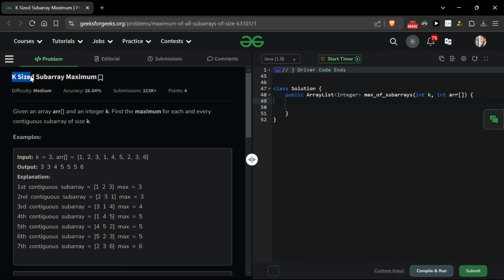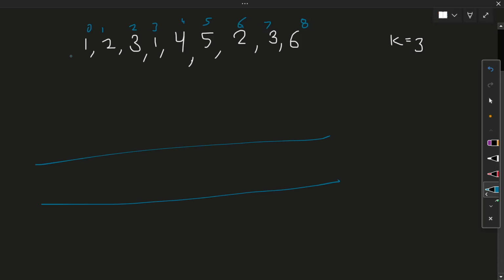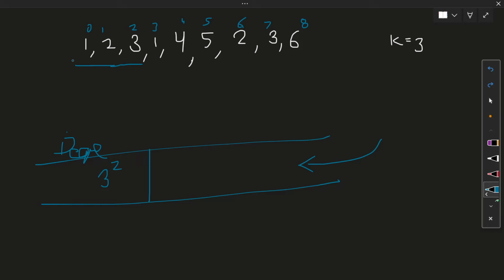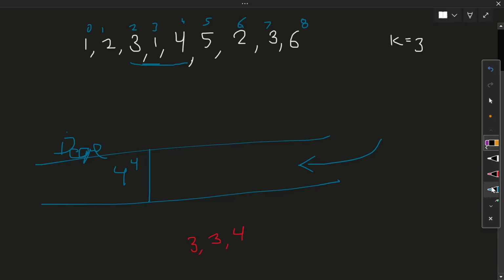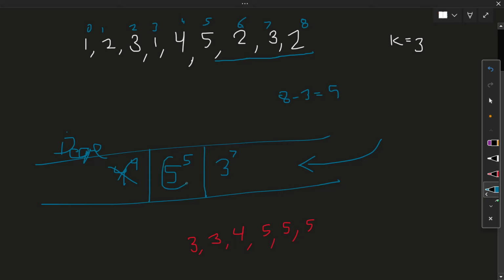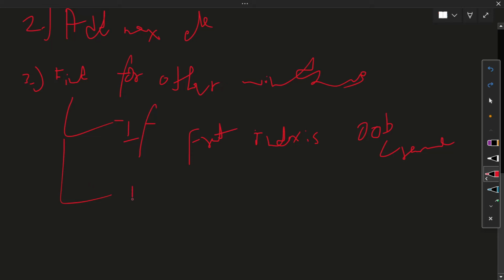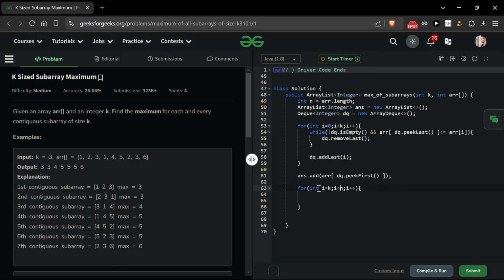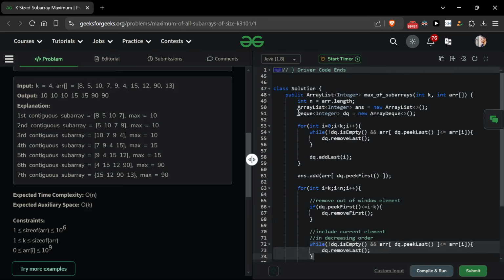POTD- 27/09/2024 | K Sized Subarray Maximum | Problem of the Day | GeeksforGeeks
Timestamp:
00:00 - Explanation
00:46 - Approach
09:23 - Code